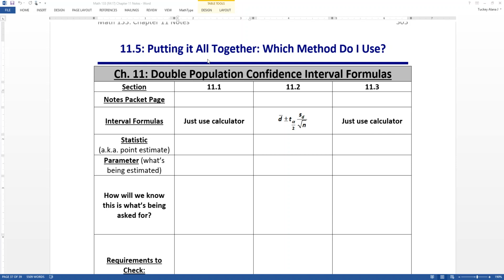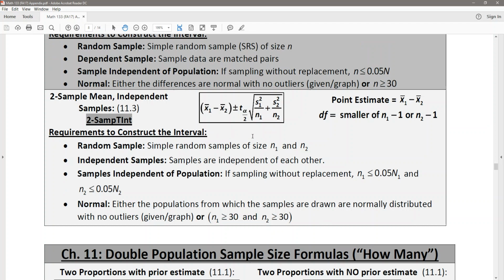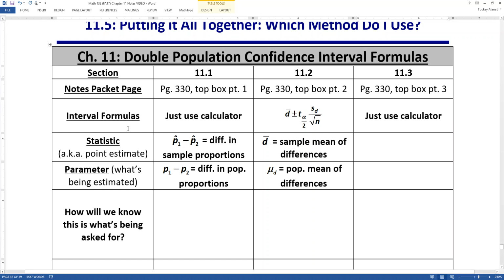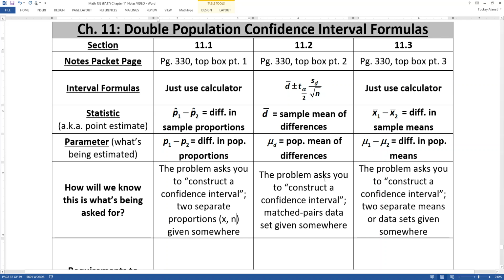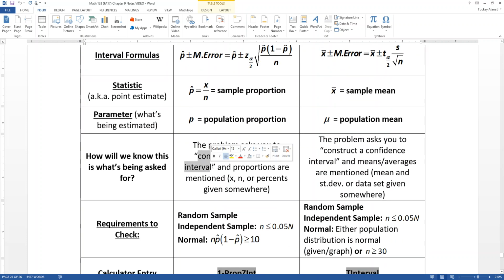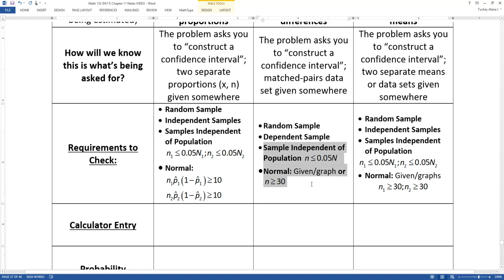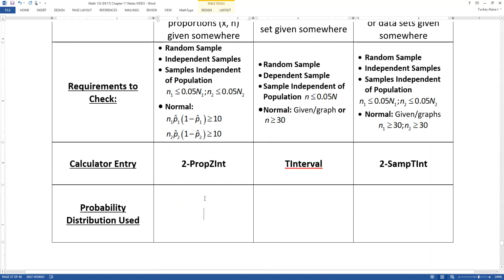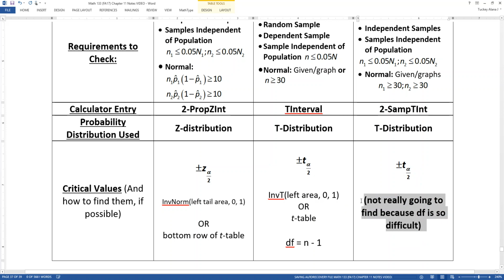11.5 - Part 1 of 3 - Math 133 Lectures FA17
Covers: Two Sample Confidence Intervals

Comparing Intervals for Difference in Independent Proportions, Independent Means, and Dependent Means.